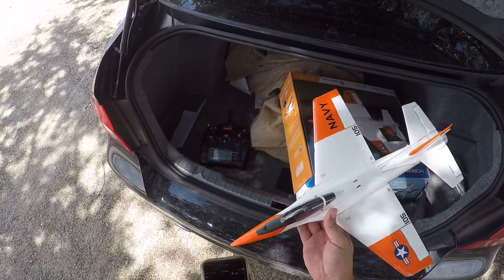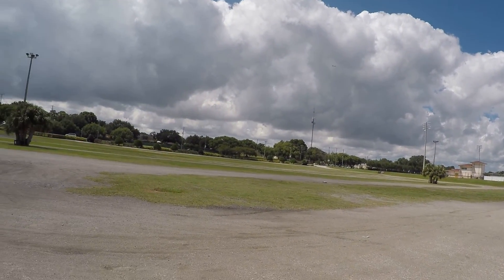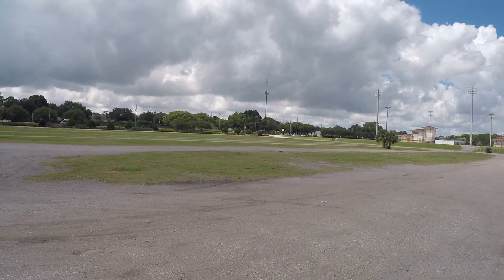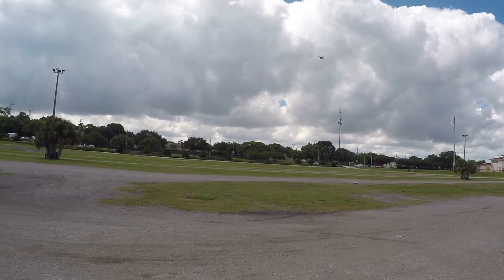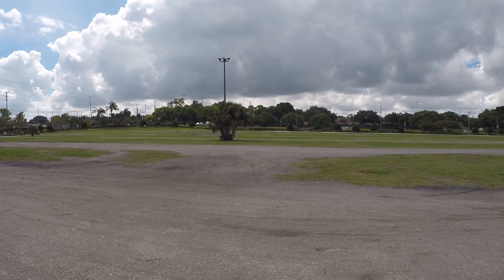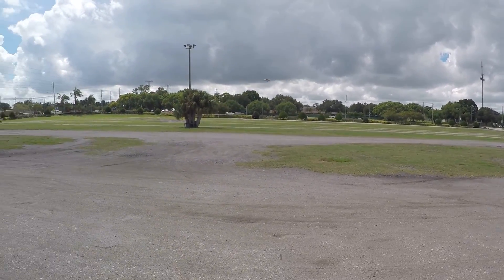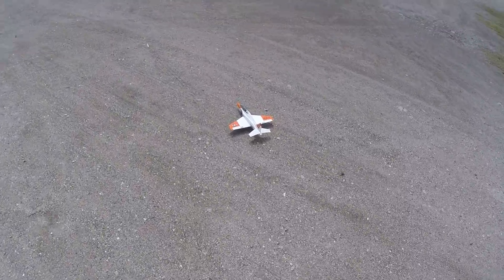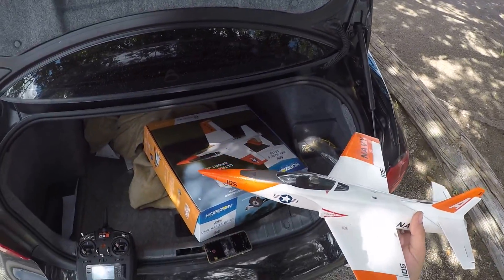E-flite UMX Habu S 180 BNF in bad winds.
E-flite UMX Habu S 180 BNF in nasty winds beginner/intermediate pilot. Only been flying for 2-3 months now? I would say a total of 30-40 flights with 5 different airframes and a lot of simulator time. This was the 5th battery I've flown on the Habu. Honestly, I didn't try beginner or intermediate modes at all. Flew mode 3 the whole time and did check the panic switch just to make sure it all worked. Luckily I haven't had to use it yet. Overall a great first EDF jet, bright colors help with orientation, and a very slow flyer if desired.